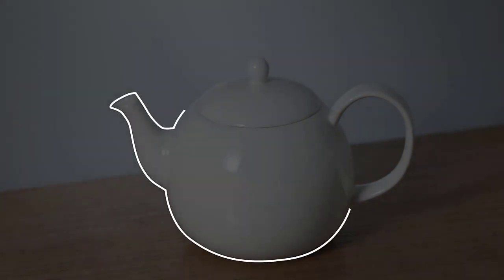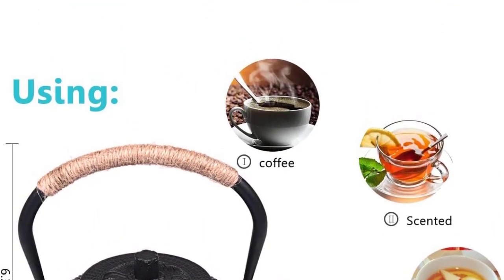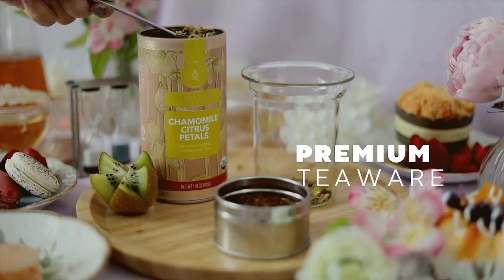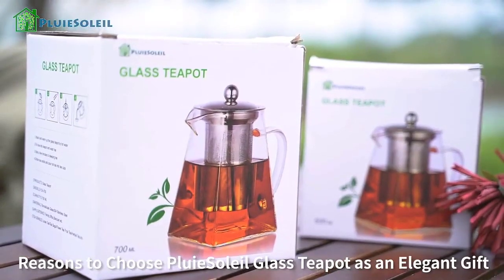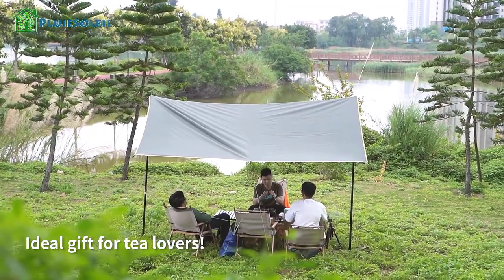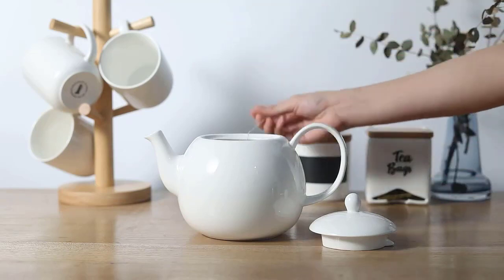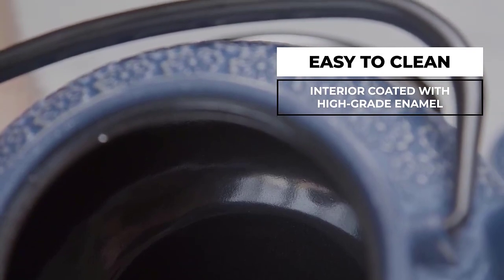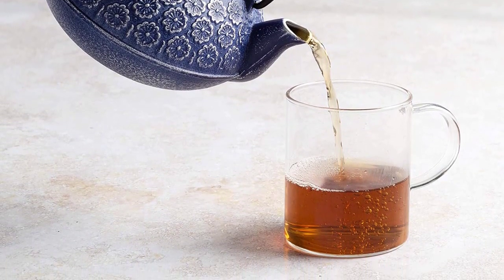📦 Top 5 Tea Pots [ Tea Pots In USA ]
Are you looking for the best Tea Pots

00:00 - Introduction

01:10 - [5]
➼ Price:

02:34 - [4]
➼ Price:

03:42 - [3]
➼ Price:

05:12 - [2]
➼ Price:

06:56 - [1]
➼ Price:

💥 Best Amazon Selling

     qualifying purchases.